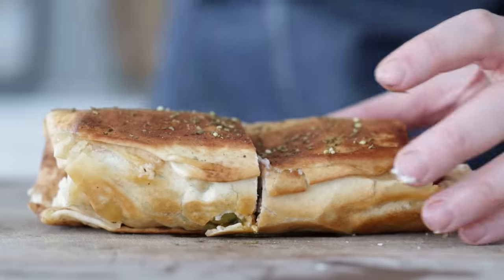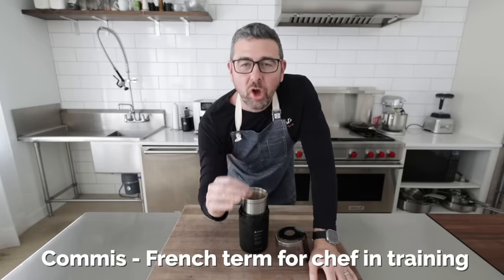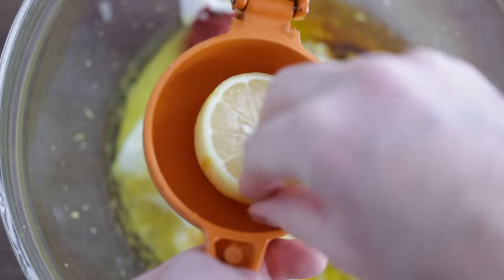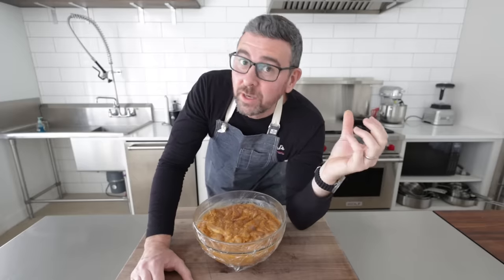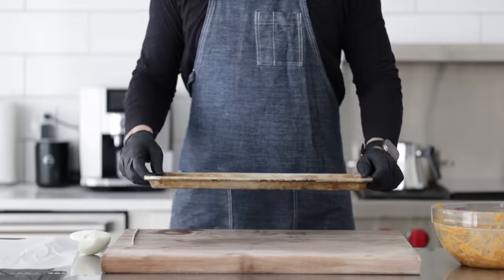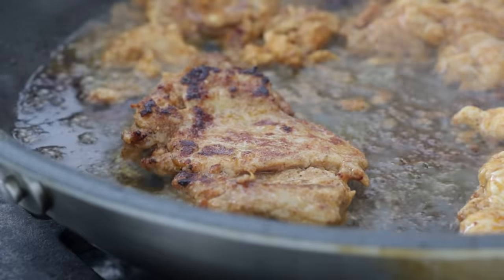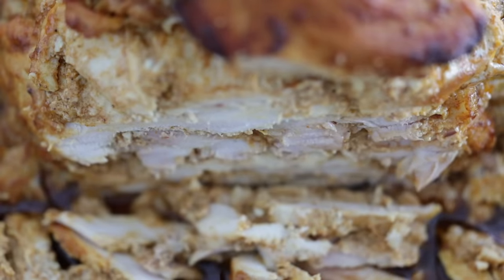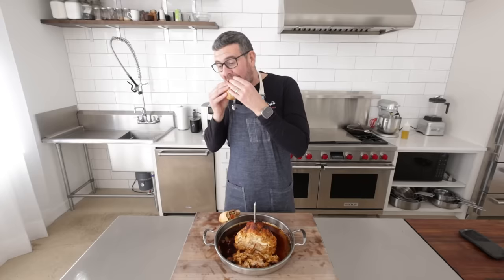Easy Chicken Shawarma at Home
This delicious Chicken Shawarma Recipe of spice-marinated chicken is tightly packed on a skewered and roasted to perfection for a favorite Middle Eastern dish. My family is obsessed with this recipe and loves the big, bold taste of it.

Ingredients for this recipe:

• 1 tablespoon coriander seeds
• 1 cinnamon stick
• 1 teaspoon green cardamom pods
• 1 tablespoon cumin seeds
• 1 teaspoon whole black peppercorns
• 1 ½ tablespoons coarse salt
• 1 teaspoon ground turmeric
• 1 tablespoon paprika
• ½ teaspoon cayenne
• 1/3 cup full-fat yogurt
• ¼ cup olive oil
• 2 tablespoons tomato paste
• Zest and juice of 2 lemons
• 2 tablespoons white vinegar
• 8 finely minced garlic cloves
• 1” peeled piece of freshly grated ginger
• 3 to 3 ½ pounds total boneless skinless chicken breasts and thighs

Serves 6

Cook time: 1 ½ hours

Procedures:

1. This is optional, but add the whole black peppercorns, coriander seeds, cumin seeds, cinnamon stick, and cardamom pods to a medium-sized sauté pan and cook while occasionally stirring over low to medium heat until the spices become very fragrant, which takes about 4 to 6 minutes.
2. Add them to a mortar and pestle or spice grinder and grind until finely ground.
3. Add the spices along with the cayenne, turmeric, paprika, garlic, ginger, salt, yogurt, oil, lemon juice, tomato paste, and vinegar to a large bowl and mix to combine. Set aside.
4. Gently pound the boneless skinless chicken breasts and thighs until they are about ¼” to ½” thick. The goal is for them to be flat in all areas for even cooking.
5. Add the pounded chicken to the bowl of spices and yogurt and thoroughly mix to coat. Once mixed, cover and place in the refrigerator for 12 to 48 hours.
6. Next, remove the chicken from the bowl and layer it onto a vertical skewer, firmly stacking it until all the chicken is used.
7. Place on a rack in the lower third of the oven at 375° and cook for 1:15 to 1:30 or until it reads 165° internally.
8. Remove the chicken, let it rest for 5 to 10 minutes, and then thinly shave it using a sharp knife.
9. Serve as is or with assorted accompaniments or in a pita wrap. See the video below for other easy cooking methods if you do not have a vertical skewer. In addition, you’ll see how I make it into a wrap.